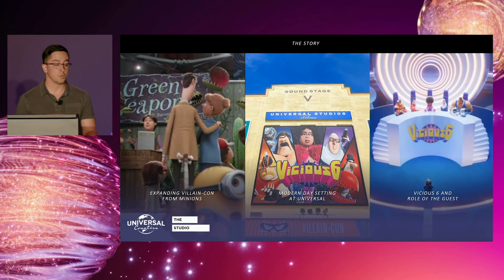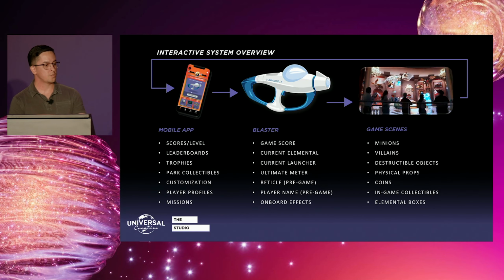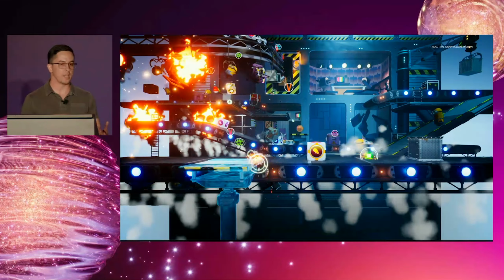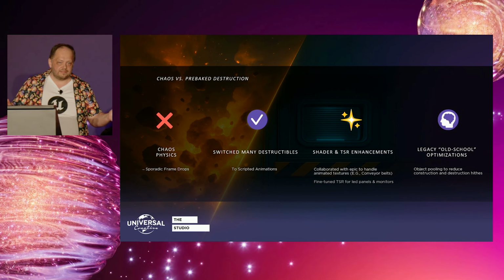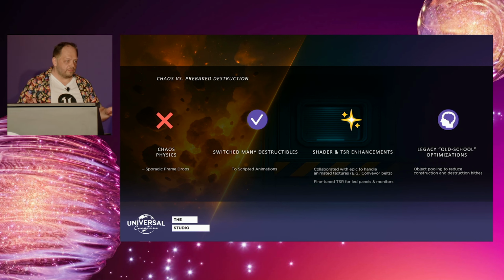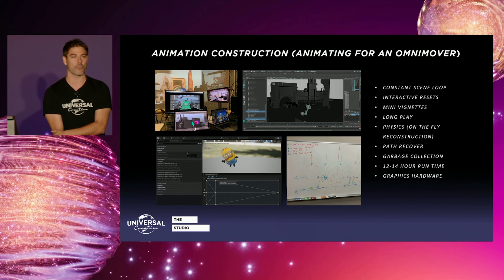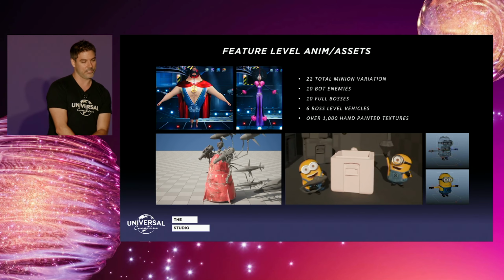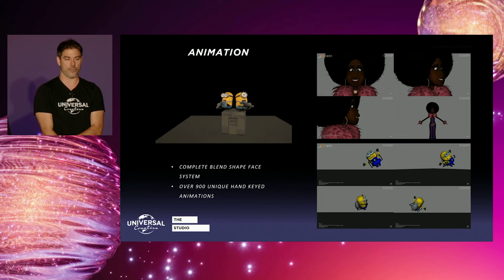Bringing Illumination’s Villain-Con Minion Blast to Life With UE | Unreal Fest Orlando 2025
In this session recorded at Unreal Fest Orlando 2025, Universal Creative reveal how they generated feature-film-quality animation running in real time on the attraction 'Illumination’s Villain-Con Minion Blast', an interactive blaster game for all ages.

Explore the journey and challenges of converting film-quality characters to game-ready assets with zero quality loss, see the comparison of concept image and final rendered 3D scene, and enjoy a showcase of advanced environment lighting in Unreal Engine.

The team also outlines the successes and learnings of creating a real-time attraction on a moving walkway with up to 16 people in a room, the design of boss fights (including fighting engaging bosses in an infinite loop), and the graphics hardware used to achieve the amazing visuals using Unreal Engine on the attraction.